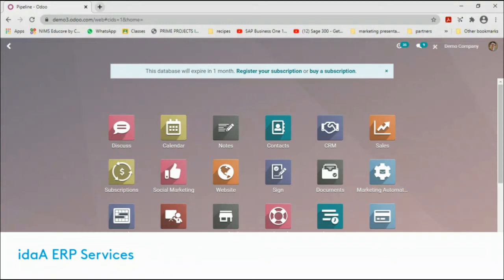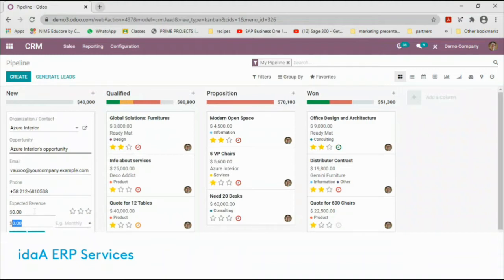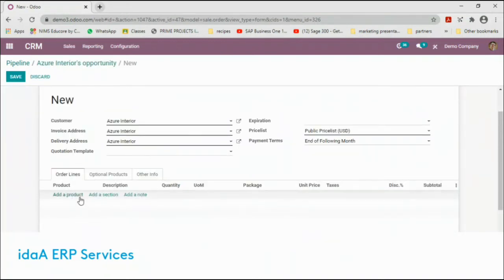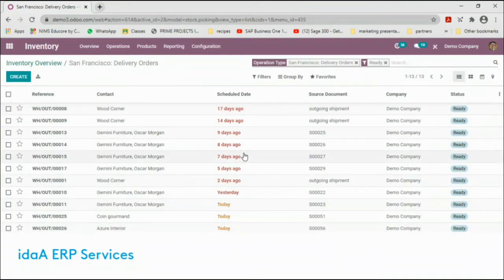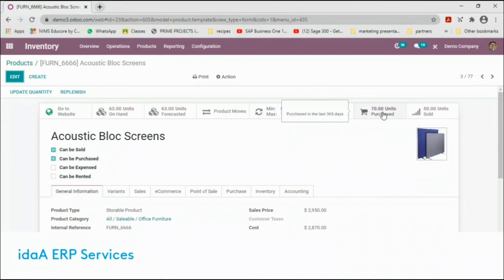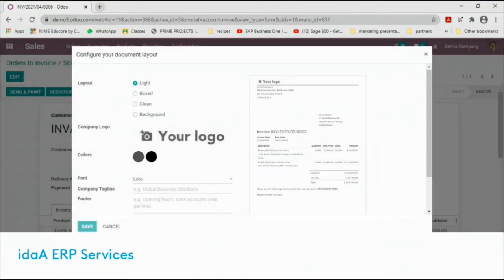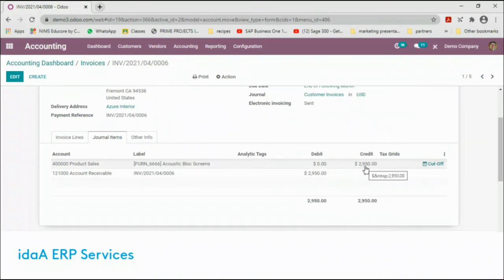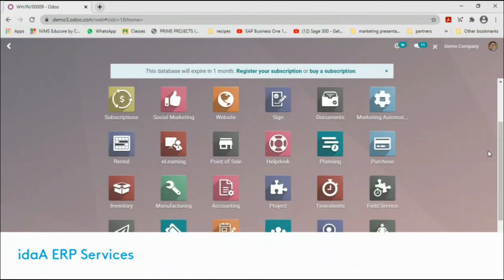Odoo ERP Workflow: Sales, Inventory, Finance & Purchasing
Watch this IdaA ERP Services demonstration of a business cycle covering sales, stores, finance and purchasing in Odoo.